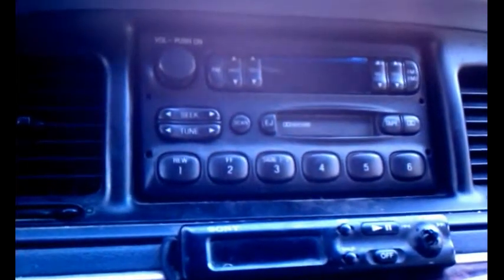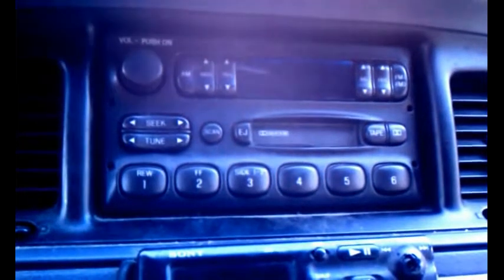Removing the radio from a 1997 Grand Marquis/Crown Victoria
Removing the radio from a 1997 Mercury Grand Marquis/Ford Crown Victoria